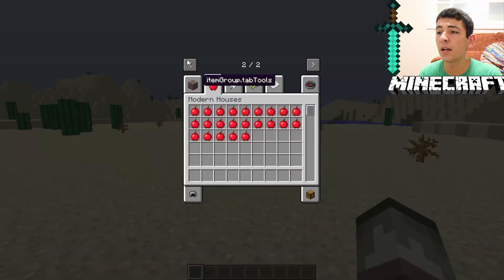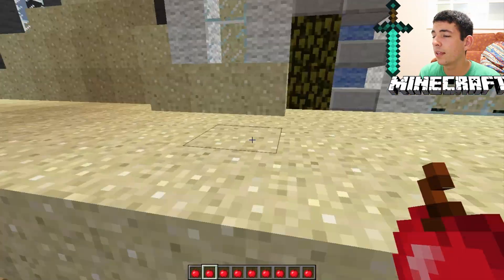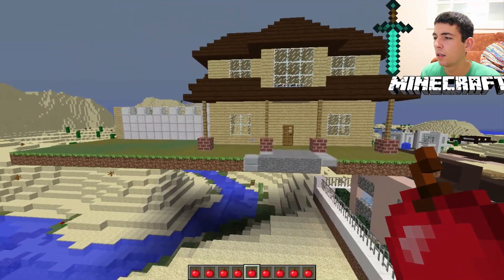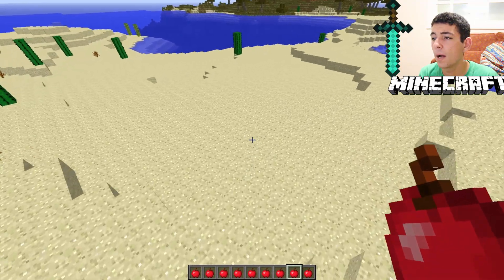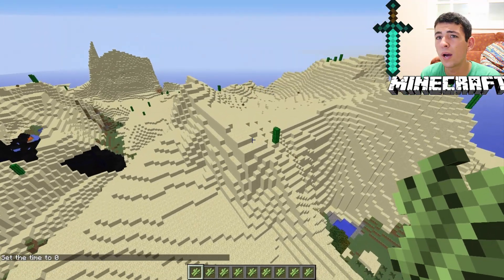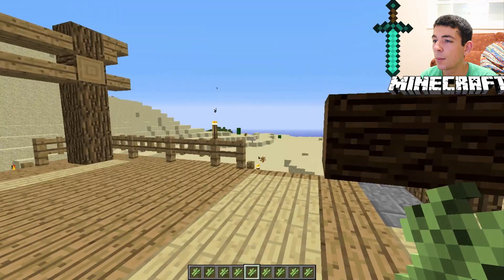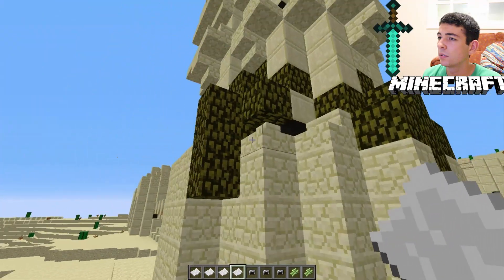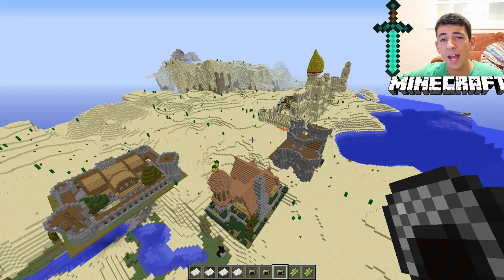Minecraft Mod Showcase | CREATE INSTANT STRUCTURES | Mod Showcase Brothers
Today, I will be showing you an insane Instant Structure Mod, this is one of the most insane mods I have seen in a while, when downloading this Mod I did not expect to see that many creations, but turns out there is over 60 buildings and different crafts to check out, this one is in my Mod Spotlight for this week!

Title of Mod: [1.7.2/1.7.10/Forge][over 60 Structures] Instant Structures Mod [place houses by one click][+variable structures: pyramid, cube, cone & globe]

Description of Mod: Instant Structures Mod (ISM)

ISM is a mod that lets you place structures like a house by only one mouse click. This mod simplified to build a city and show you create buildings created by other users. Furthermore it contains items that can replace blocks again other ones, place blocks, build a square or expand blocks in a variable area.

I know this isn't the first Instant Structures Mod (as a example for a related mod: The Instant House Mod by JavaBuckets), but my one is different than the others. ISM contains more complex and larger structures than other mods. Furthermore structures will placed depend on the compass point and players can create a border for all structures to see if they fit. And don't forget Items like the Replacer and Setter.

This is a great way to learn how to build a mansion!

Mod Showcase every week!